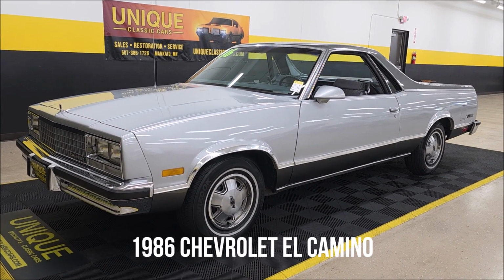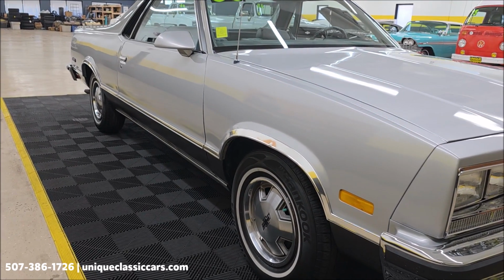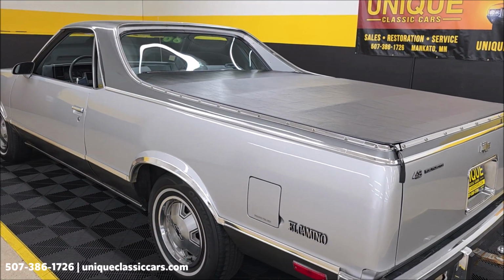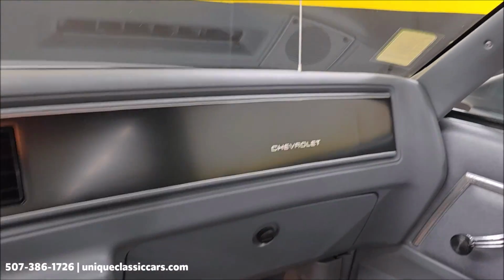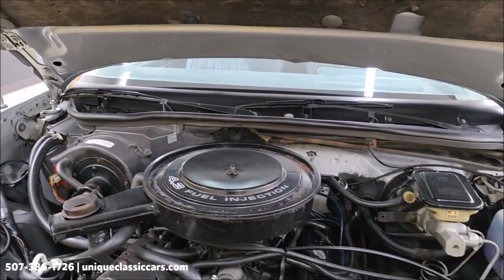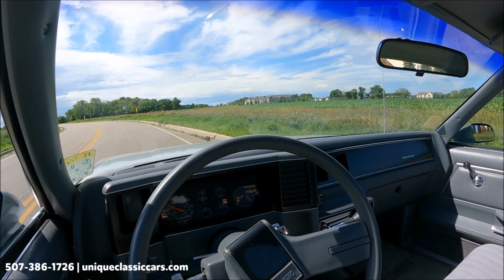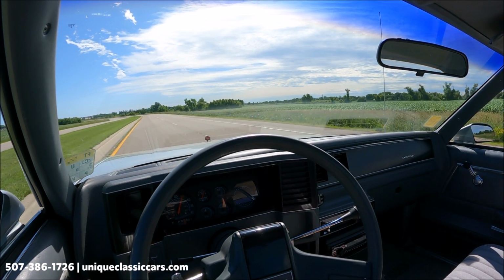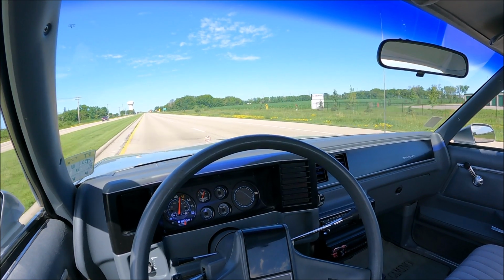1986 Chevrolet El Camino Conquista | For Sale